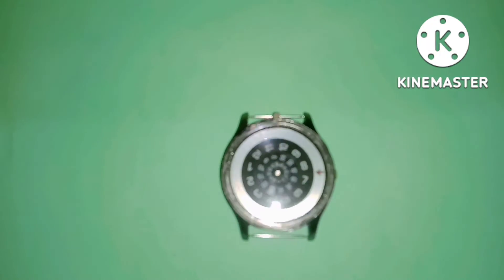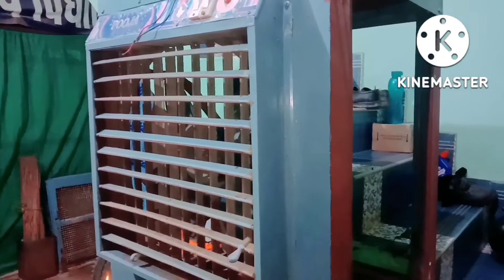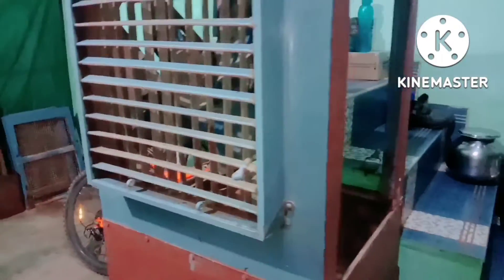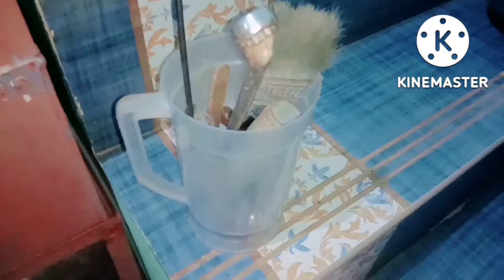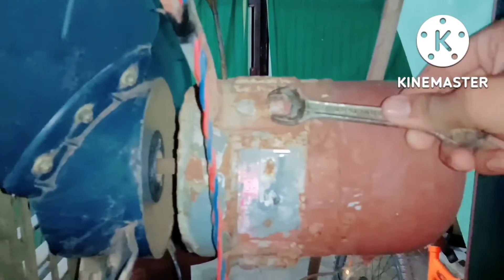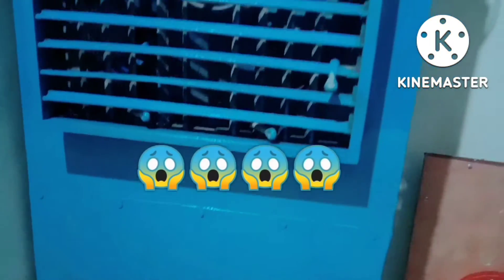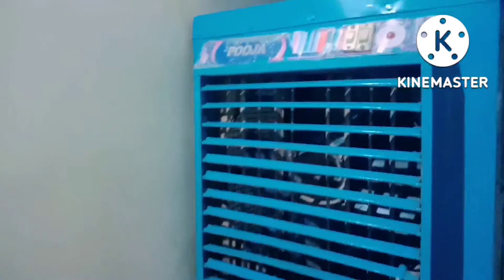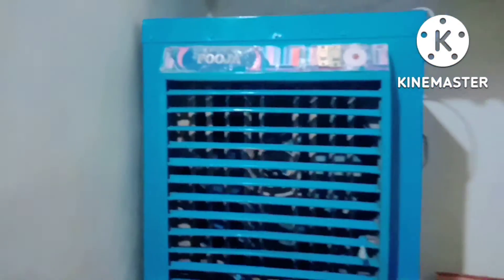restoration and colouring of a old cooler 🛠🔨 || prince pakshwar 👍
Broken angel restoration

rolls royce restoration

trendding
@saurav joshi vlogs
‎@Crazy XYZ
‎@5-Minute Crafts